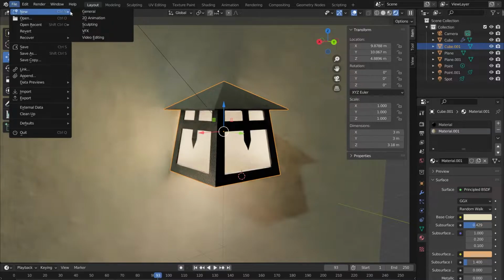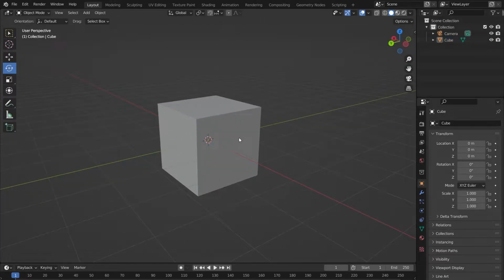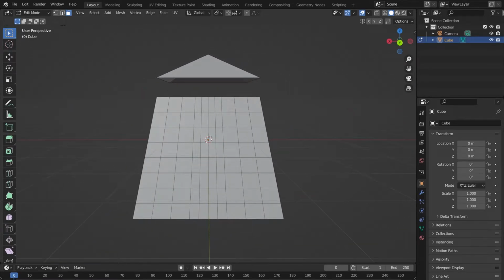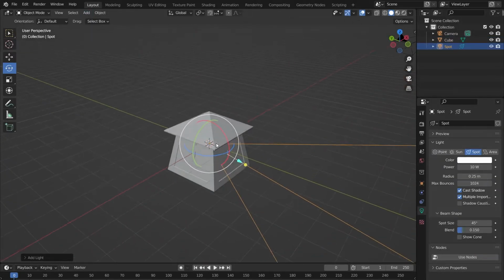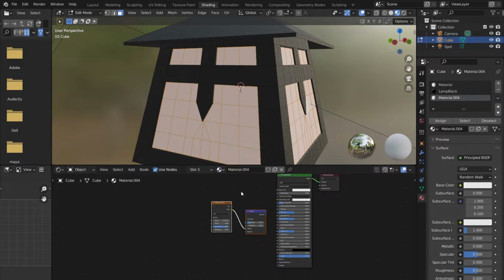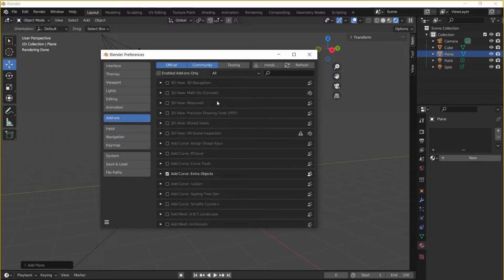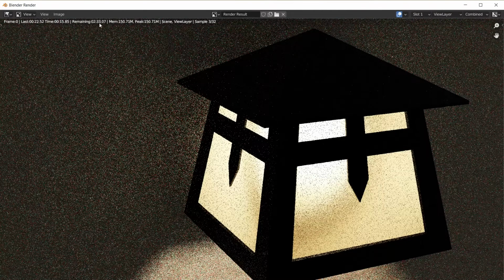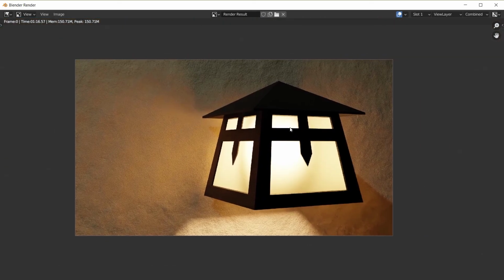Blender 3.2 Beginner Tutorial: Lamp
Learn how to use the basic functions of Blender, modeling, texturing, rendering, are all included in this video. Follow along to create a lamp yourself in Blender.